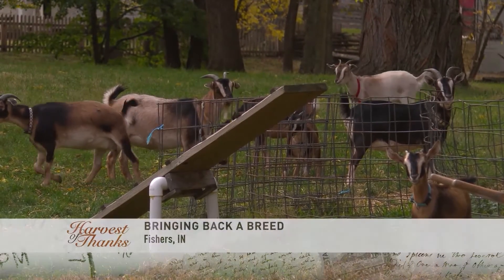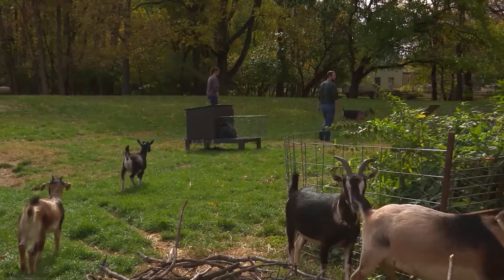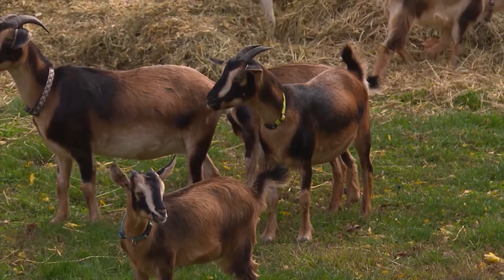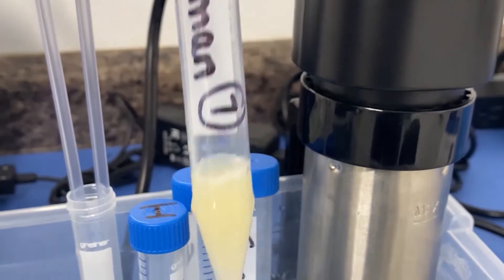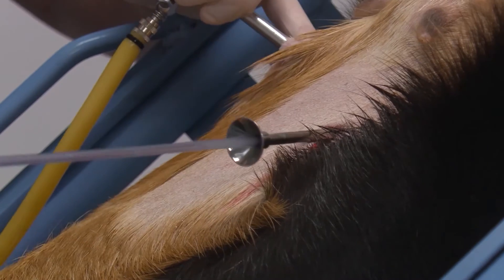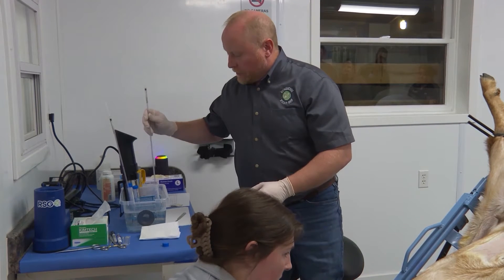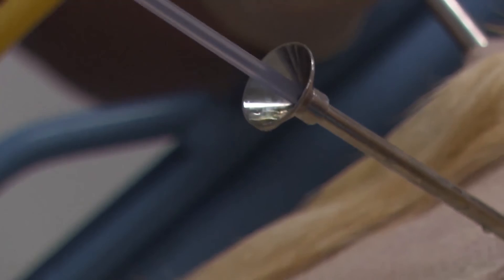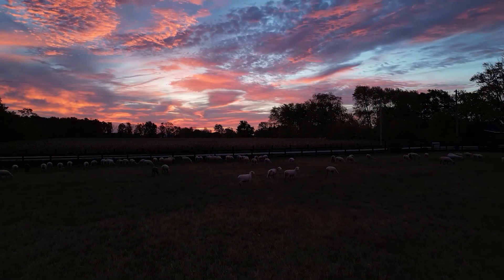Preserving Heritage: The Future of the Rare Arapawa Goats Unveiled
Less than 300 Arapawa Goats live in the United States and 600 worldwide. Conner Prairie Farms in Fishers Indiana focuses on heritage breeds that are no longer used in modern production. To preserve these goats, Conner Prairie partnered with Reproduction Specialty Group to artificially inseminate doe's from the herd.